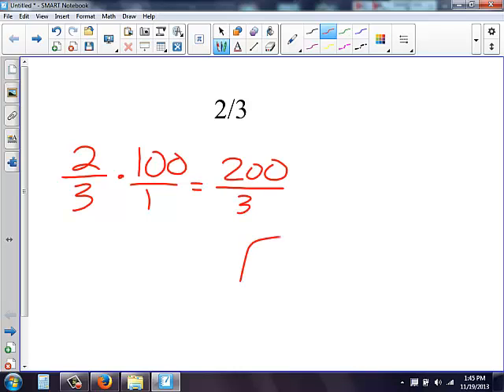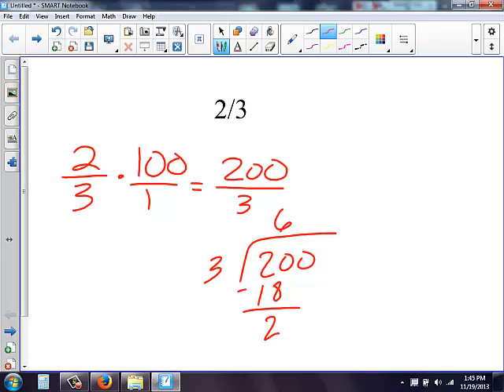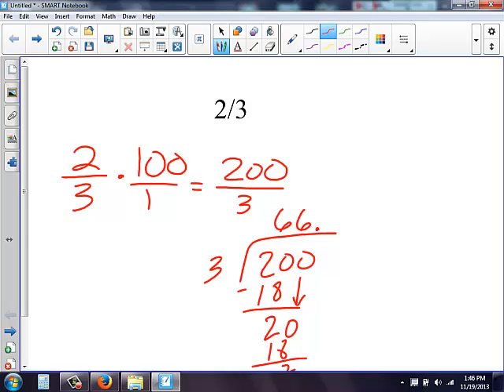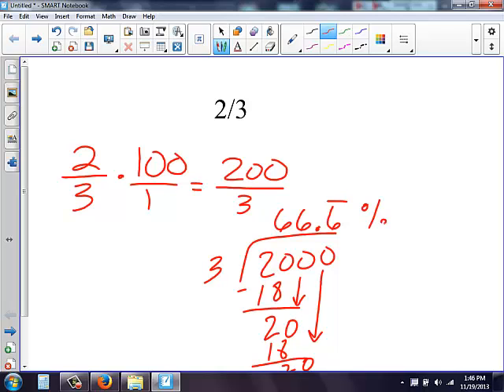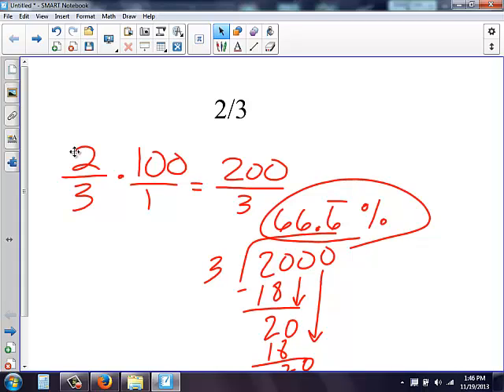Intro to Integers- Fractions as Percents